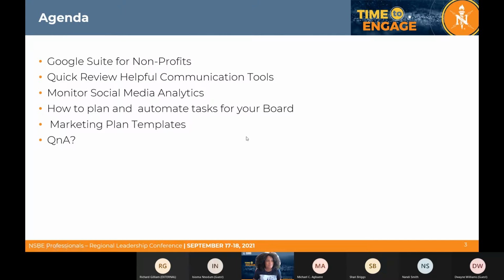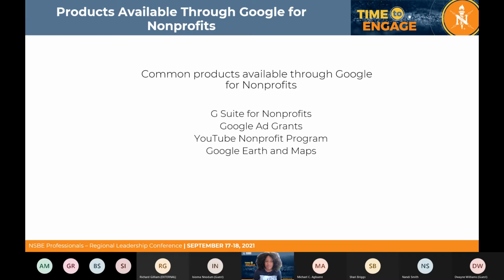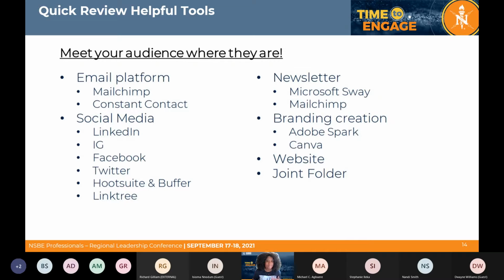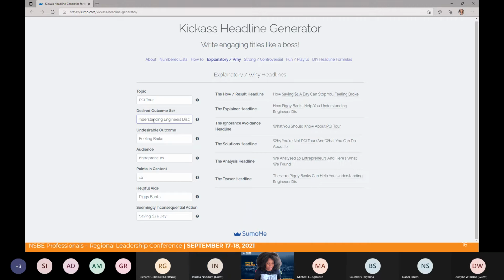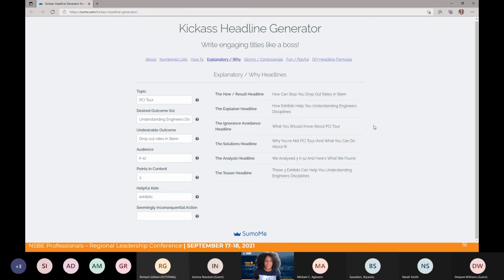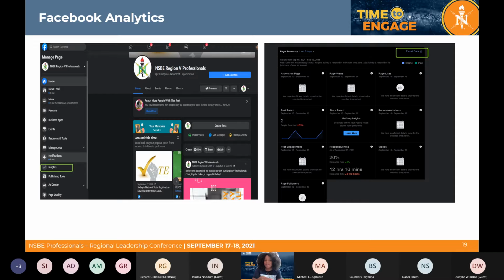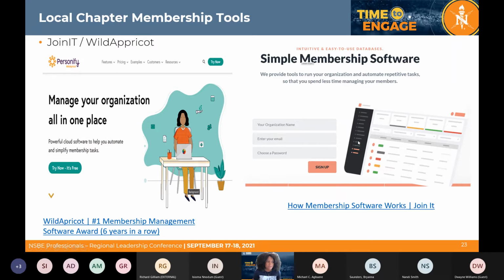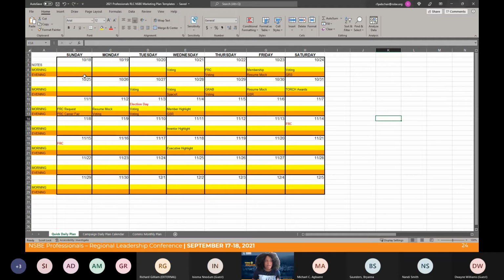Communications Tools, Automation and More NSBE Professionals RLC 2021